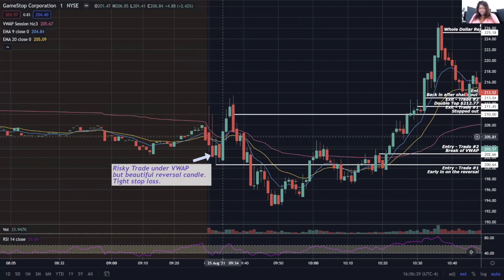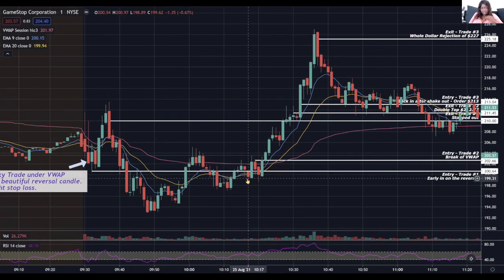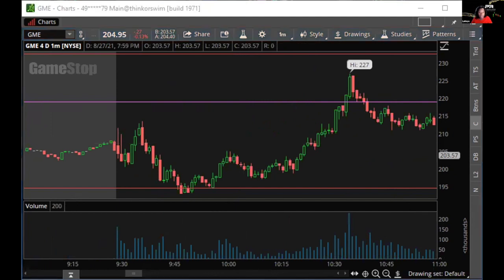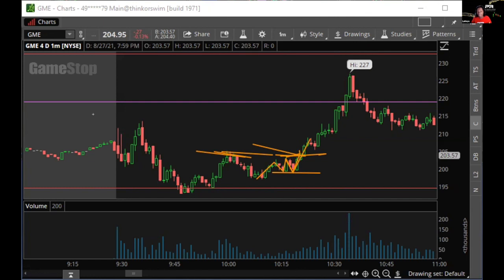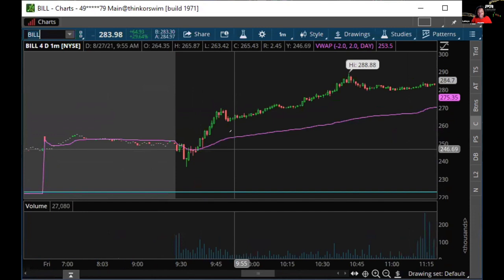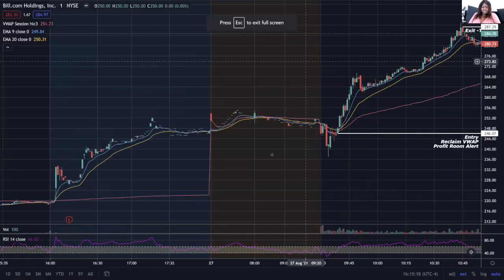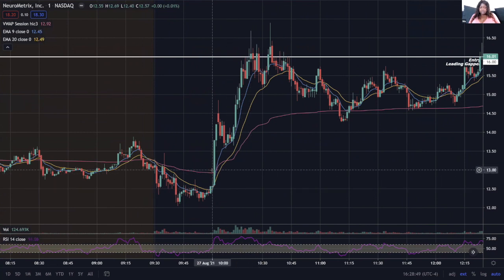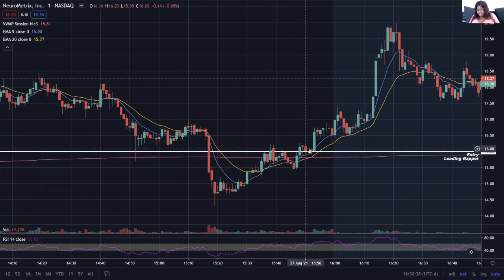How to Day Trade Stocks Using VWAP (volume weighted average price)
This was a great collaboration with our student Mia, as she goes through her daily process with VWAP and how she utilize the indicator to her advantage.

Latoya walks through a similar process, using technical rational outside the use of VWAP.

In this one giving week over six figures was made successfully day trading gaps collectively amongst the members.

Day Trading for Profits Course -have a collection of methodologies that are applied daily.

The Profit Room's main goal is to create independent traders! We call them "Freedom Traders"
Freedom Traders have the skill, knowledge and the ability to pull money out of the markets and feed their families for a lifetime.

All of our educational programs are strategically structured for student's success. We do not teach you strategies, we teach you HOW to TRADE in order for you to develop many strategies